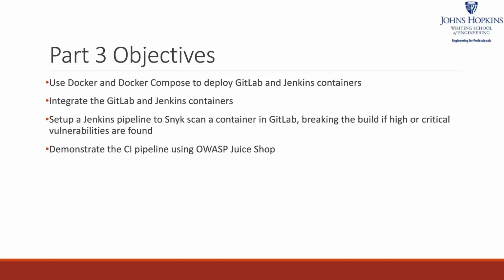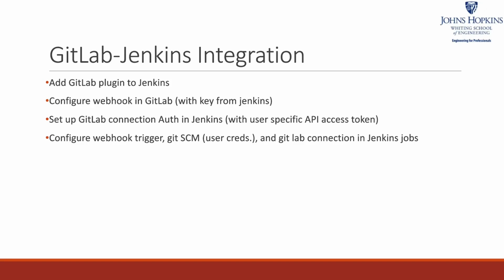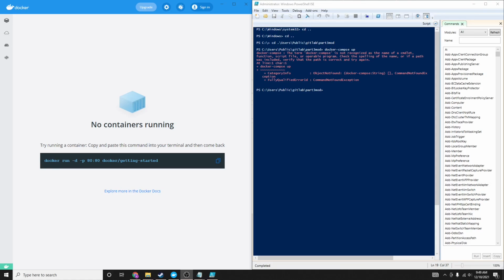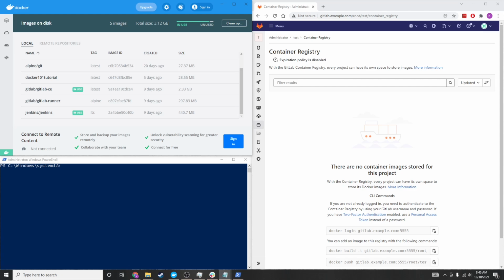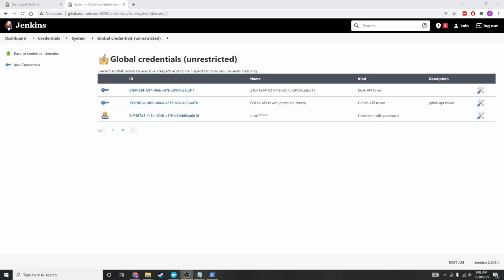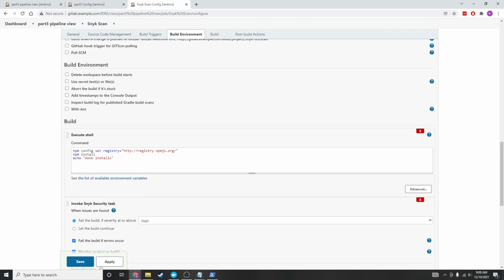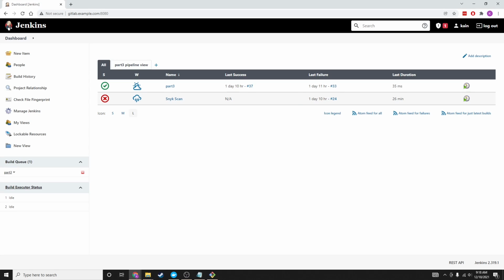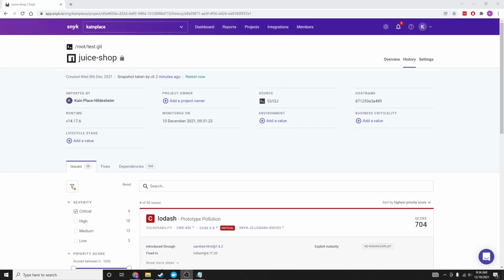GitLab Jenkins CI Pipeline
JHU Whiting School of Engineering: Engineering for Professionals
EN.605.609.81.FA21 DevOps Software Development Course Project Part 3
Team 2: David Li, Sara Nelson, Kain Place-Hildesheim, He (Richard) Wan